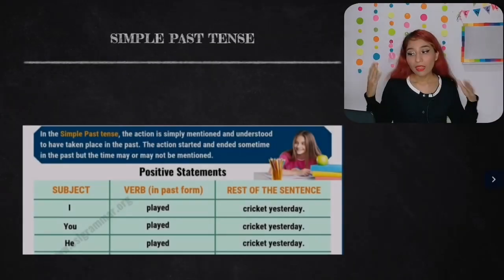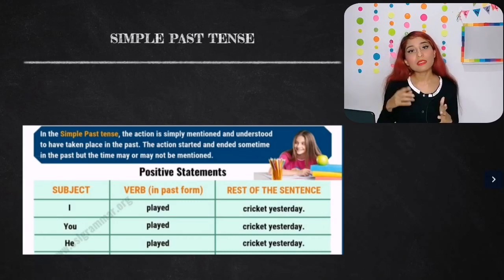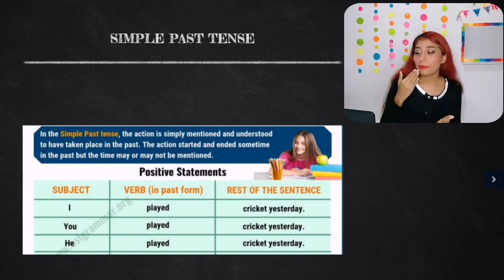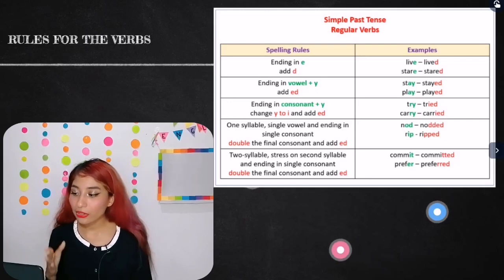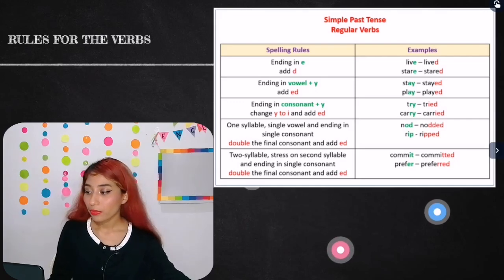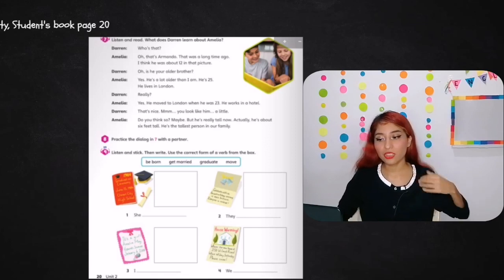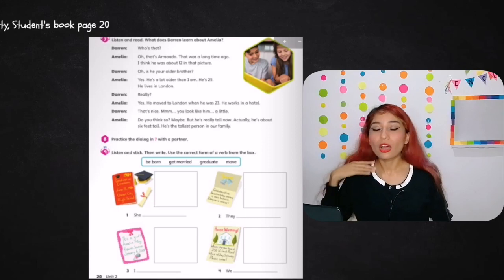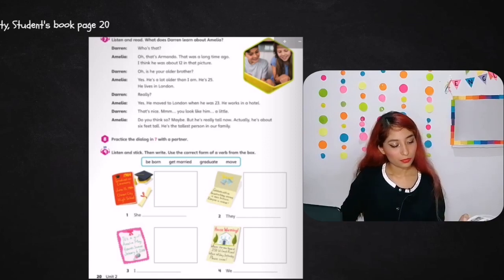5th grade - October 13th